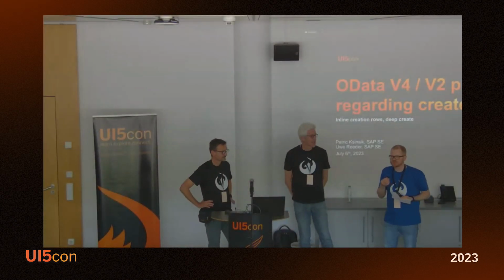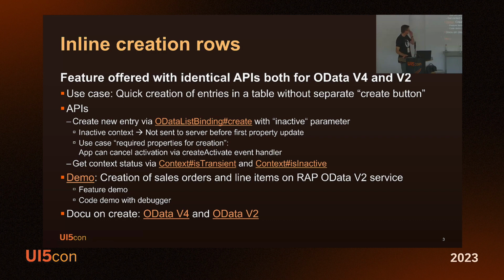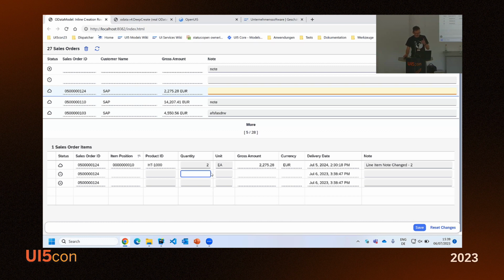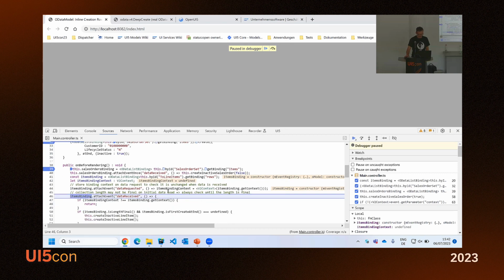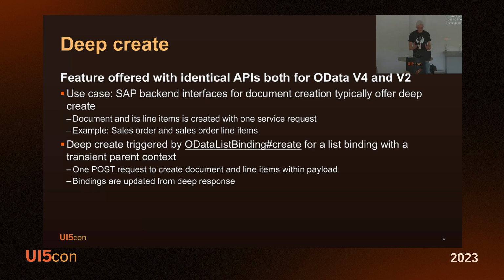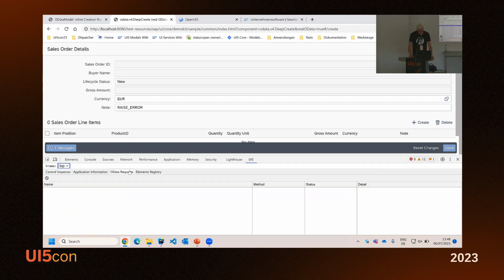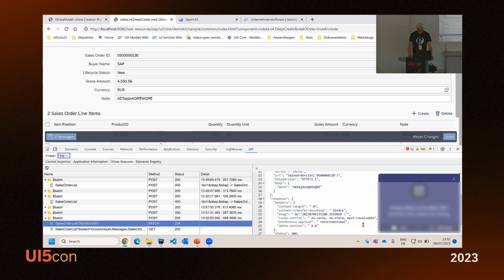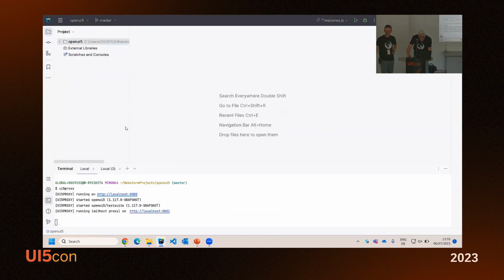UI5con 2023: OData V4 / V2 progress regarding create: Inline creation rows, deep create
We present two major new features implemented both for OData V4 and OData V2:
- Inline creation rows: Allow for a quick creation of new entries within a table without separate forms or popups.
- Deep create: Allows to create one or more subentities for a navigation property of a newly created parent entity with a single OData request.

This session is for OData V4 and OData V2 model; the APIs for these features are mostly identical.

Speakers:
Patric Ksinsik, SAP
Uwe Reeder, SAP

Video Chapters:
00:00 Welcome and Intro
00:58 OData V4 / V2 progress regarding create: Inline creation rows, deep create
20:00 Q&A

Resources:
Slides: